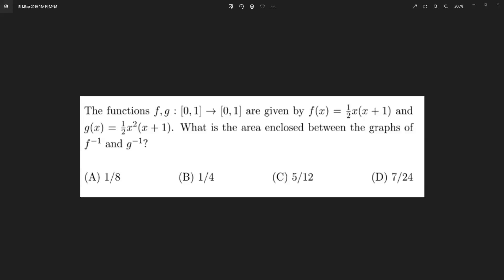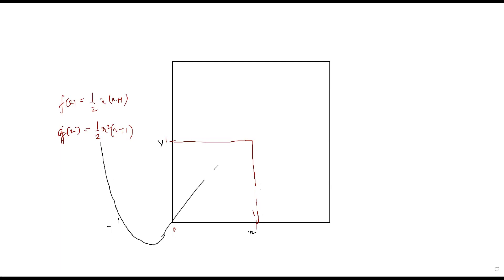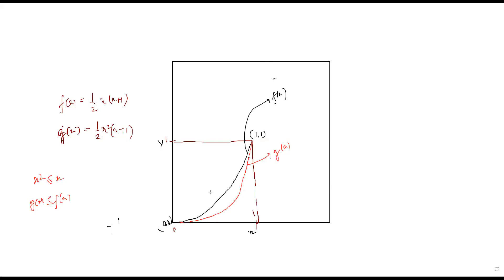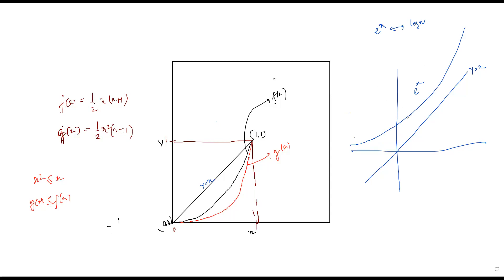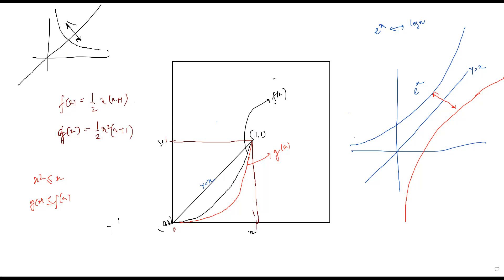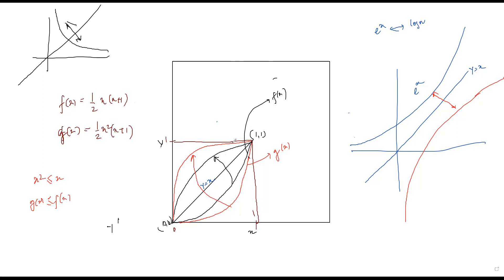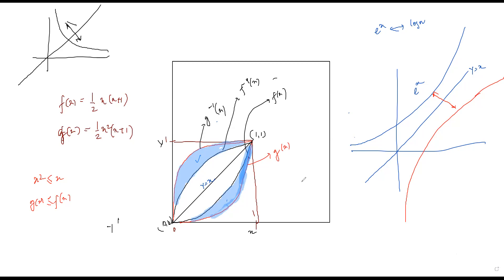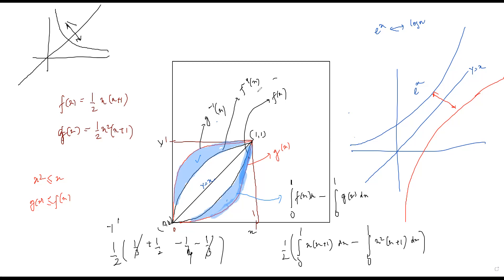Integral Calculus | ISI MStat 2019 PSA Problem 16 | Cheenta School of Statistic and Data Science